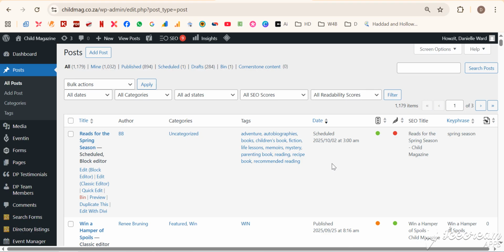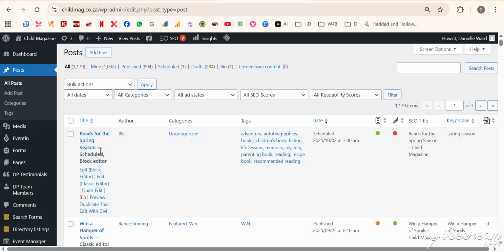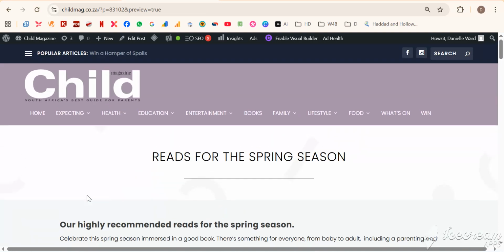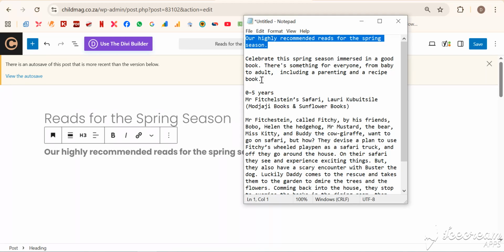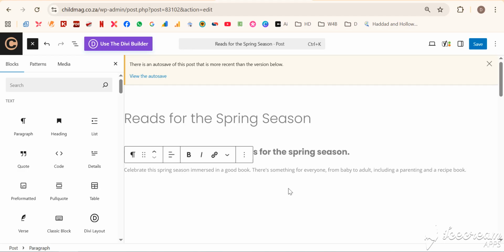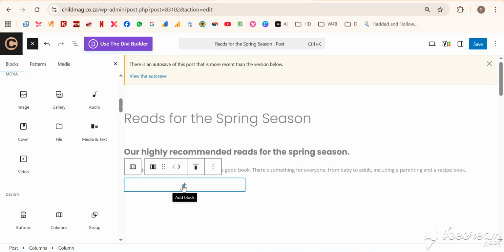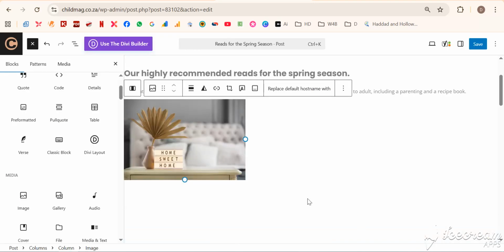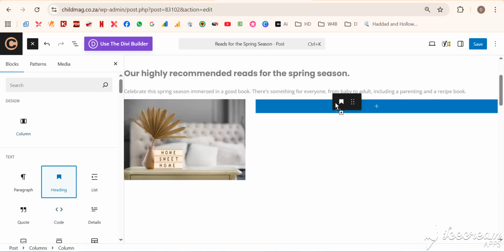Adding a book reviews post part 1